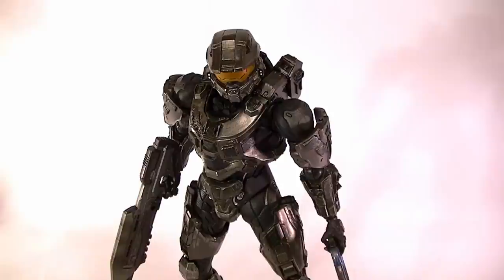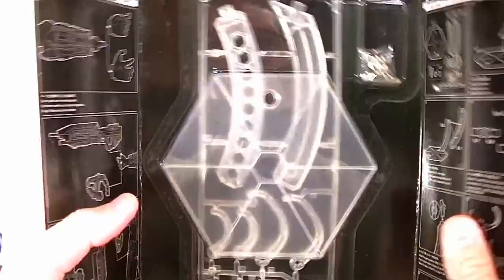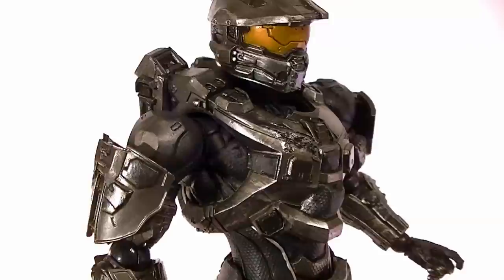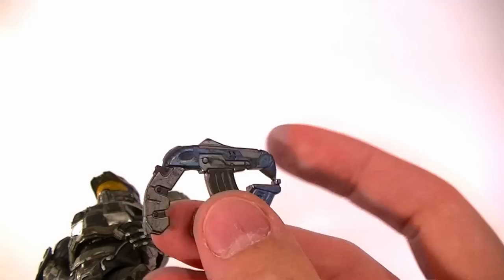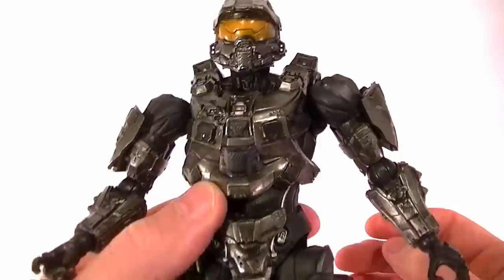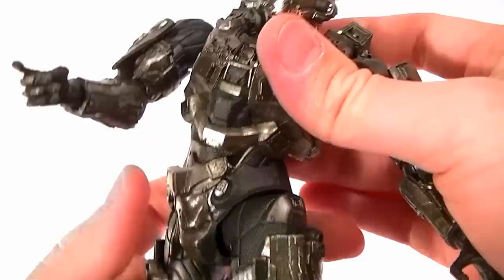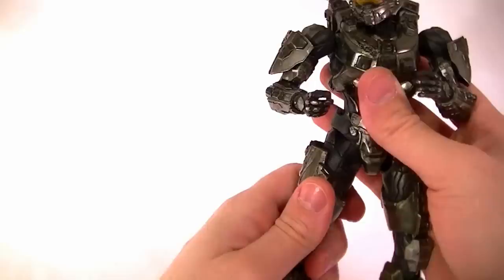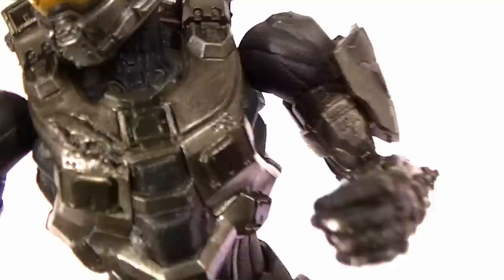Play Arts Kai HALO 4 MASTER CHIEF Figure Review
Take a look at the Master Chief in his new armor from Halo 4.